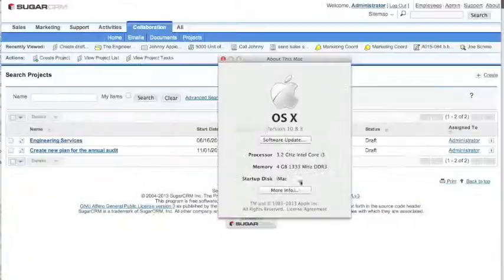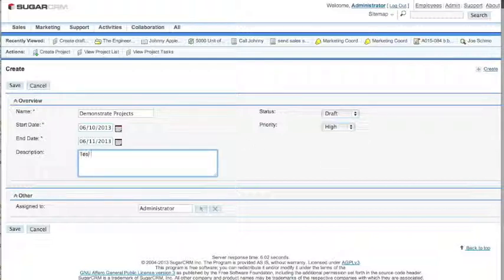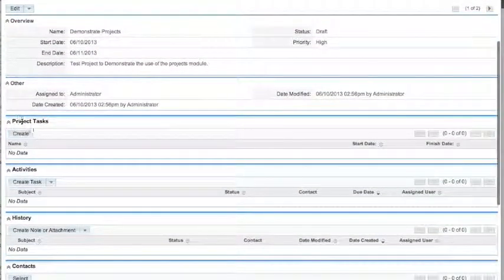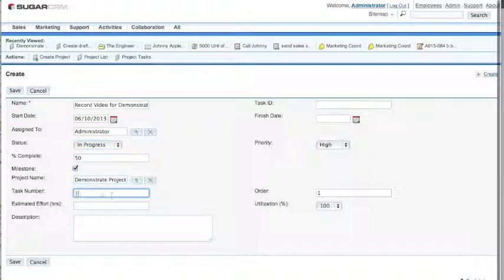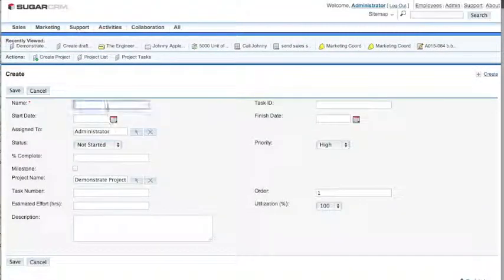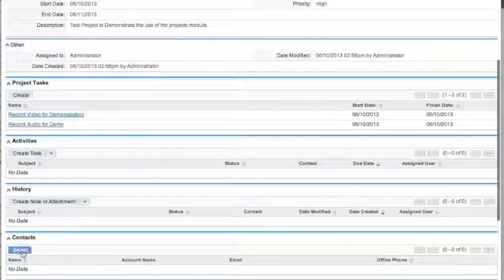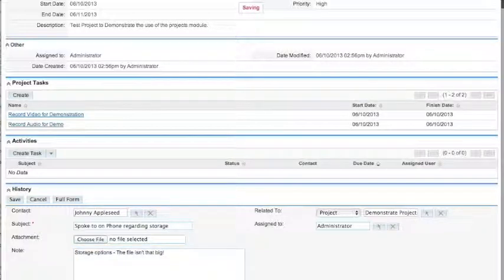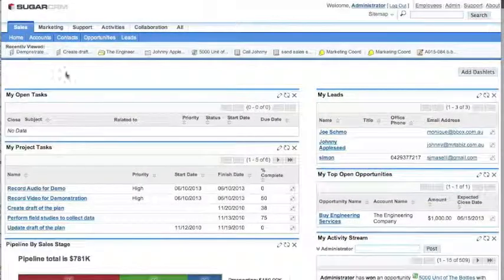Navigating the Projects Module - SugarCRM Training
This video shows the simple way to use the SugarCRM projects module to plan and allocate your projects.

It's tough to find a decent business coach in Melbourne, let alone a business coach that's innovative, fun and creative. Introducing Metabiz with revolutionary coaching and training programs like the Hour of Power and Magnetic sales programs. Metabiz guarantees business coaching like no other filled with innovation, creativity and fun!